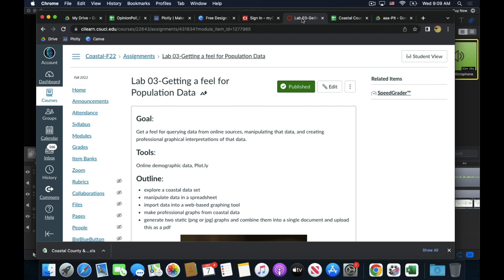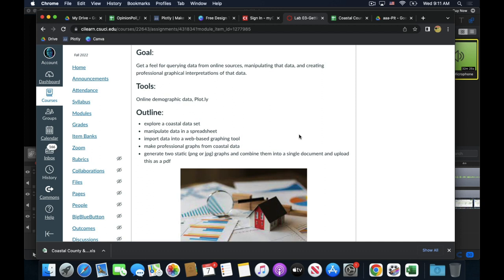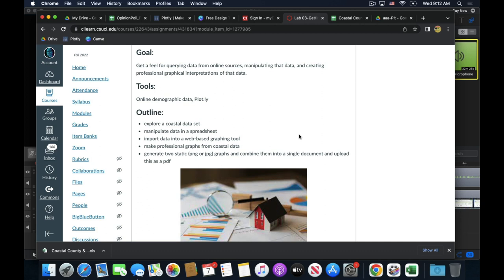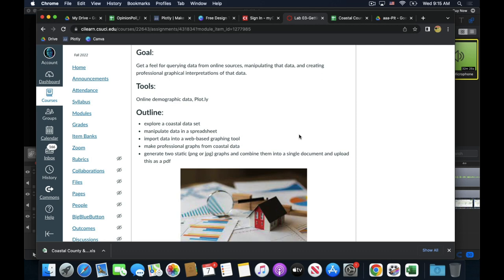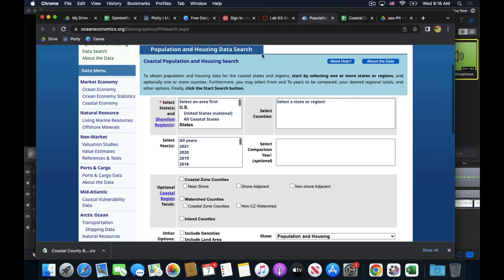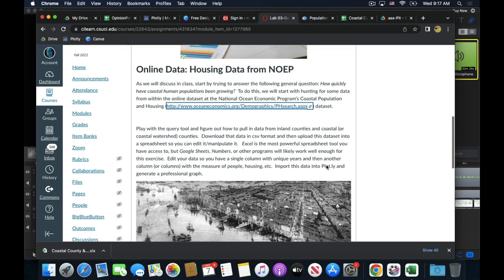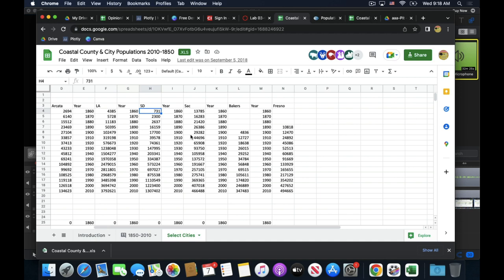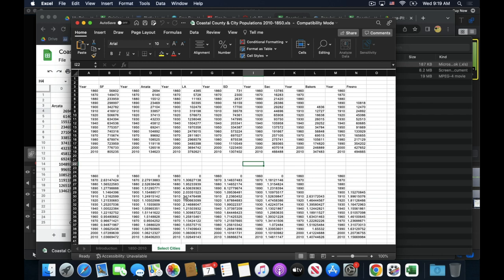Coastal v Inland Populations Lab-Starting to Graph